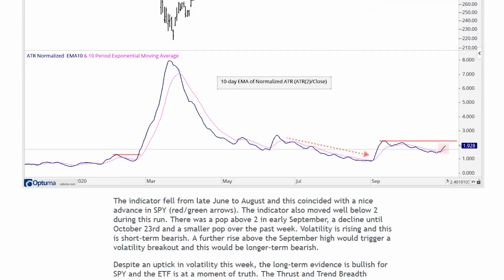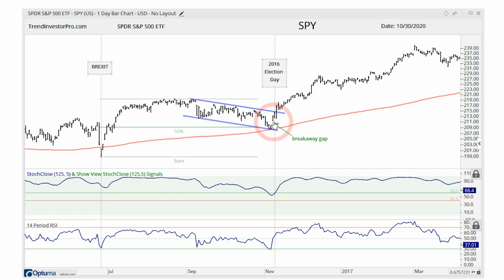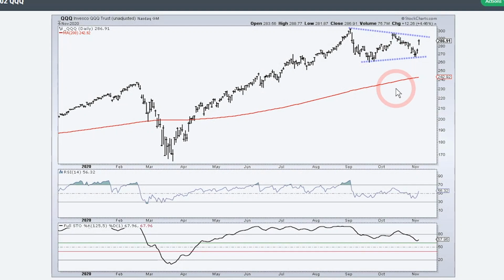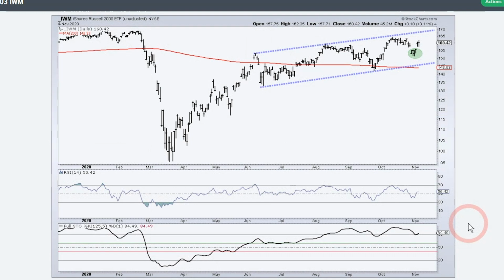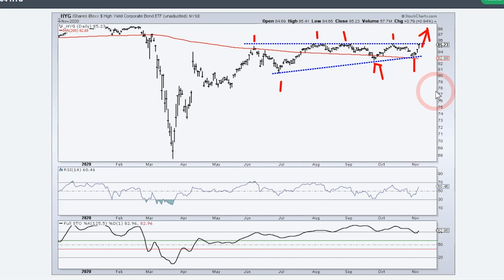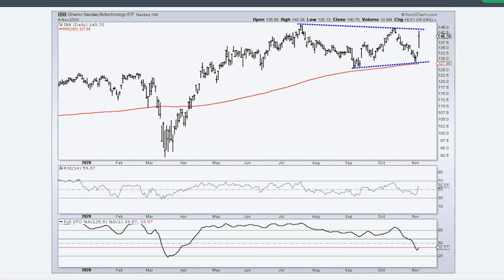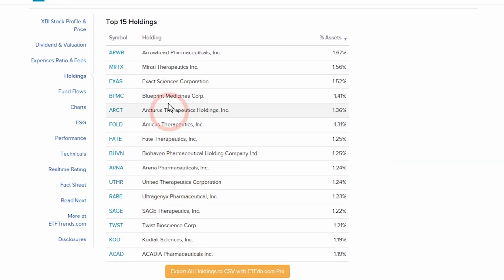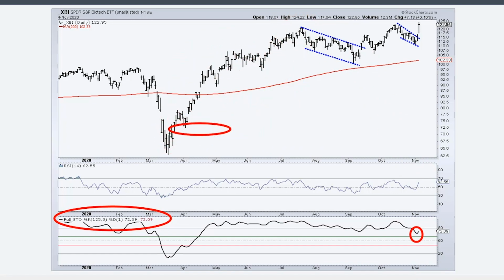2020 Channeling 2016 | Arthur Hill, CMT | Next Level Charting (11.05.20)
The chart setup in the S&P 500 SPDR over the last few months is quite similar to that seen in 2016. What happened then and what do we expect now? There are no signs of stress in the credit markets, small-caps are performing well and the High-Yield Bond ETF (HYG) has a bullish continuation pattern working. Healthcare-related ETFs are taking the lead with the Biotech SPDR (XBI) leading the Biotech ETF (IBB).

SPY Pre-Election  1:20
SPY currently 3:40
QQQ 5:00
IWM 6:25
HYG 7:33
XLV 8:56
IBB 10:39
XBI 11:36